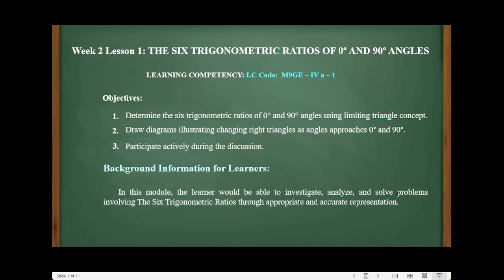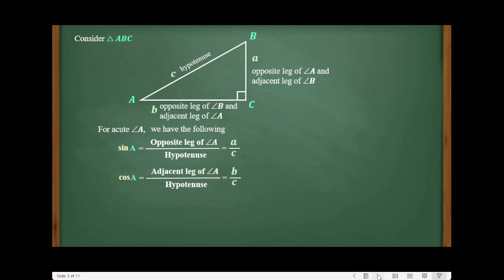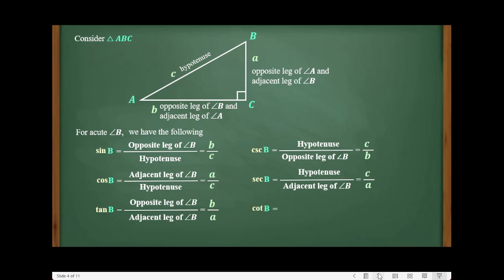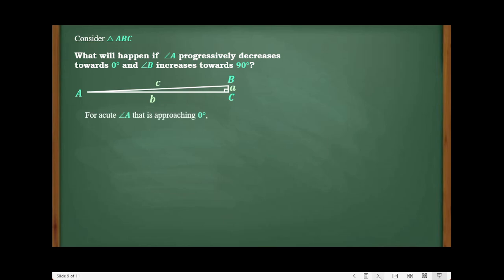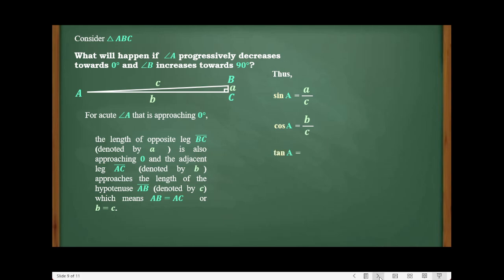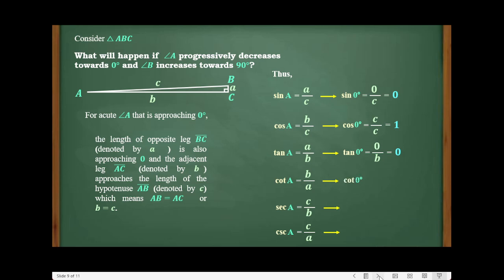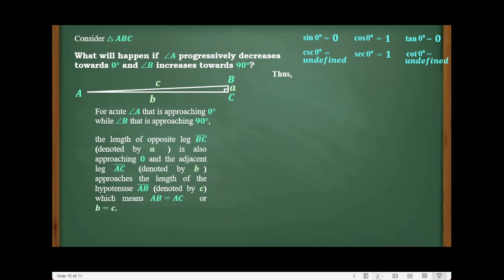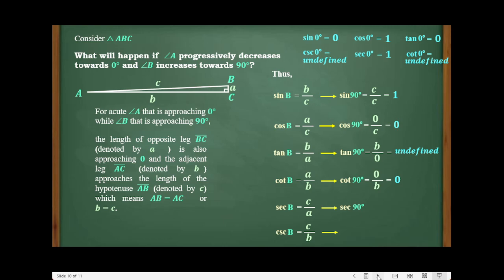Trigonometric Ratios of 0° and 90°